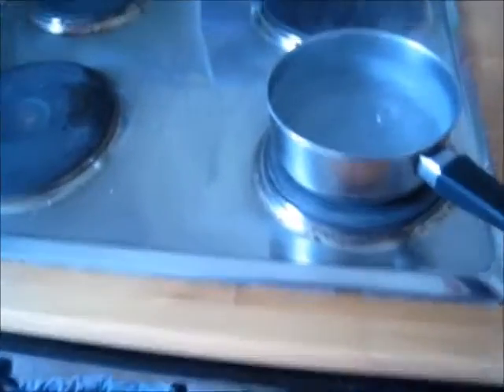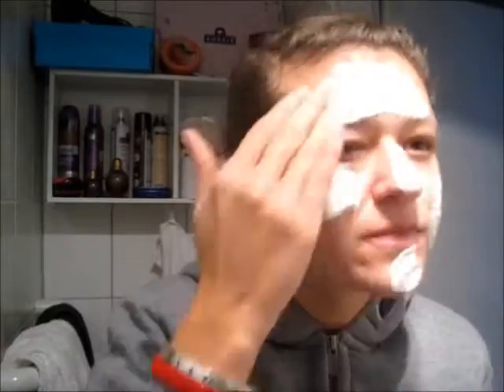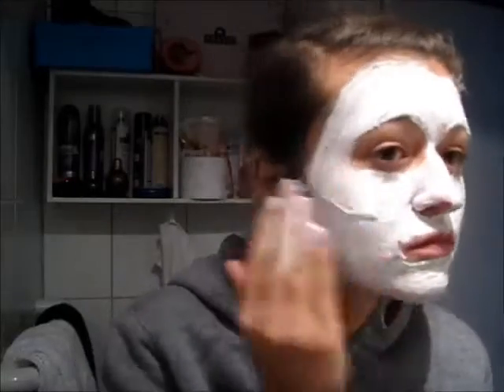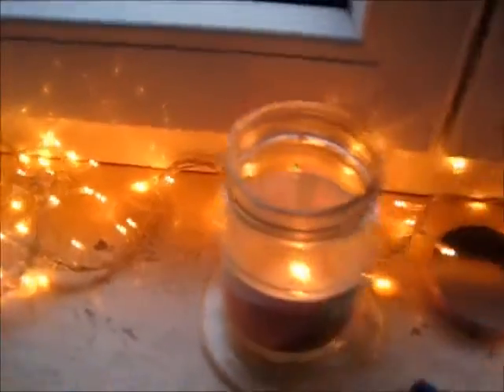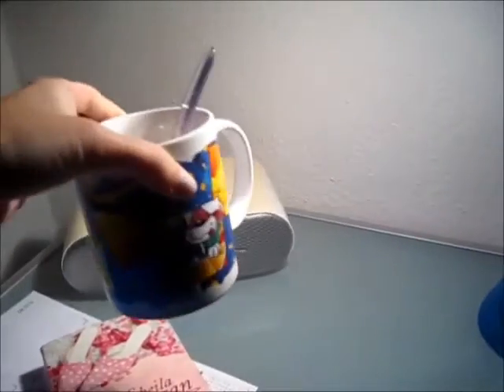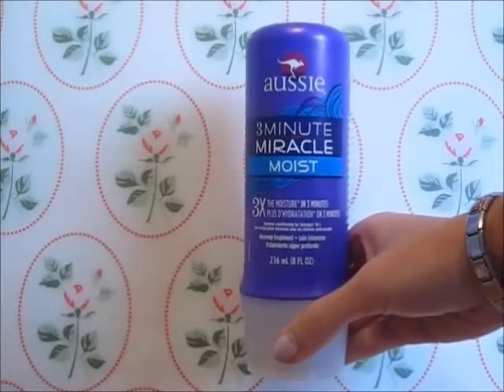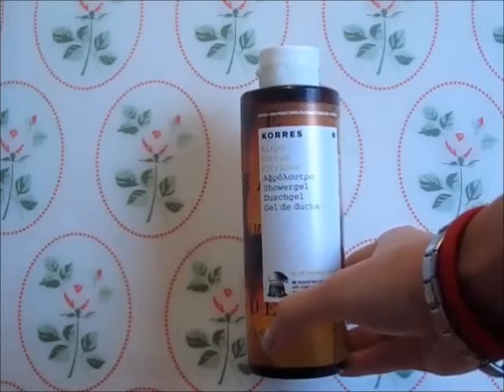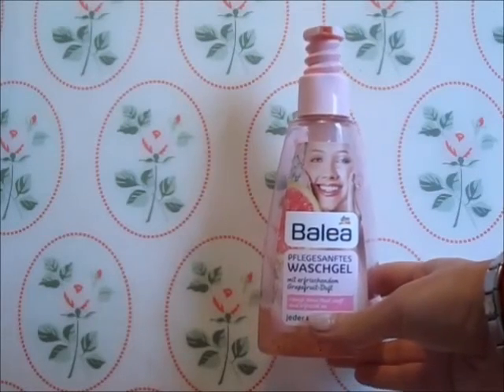My Relax Routine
Hey, guys! Winter has arrived, finals are coming so I need some time to relax every now and then. This is why I had the idea to show you my relaxation routine.

Products mentioned:
Himbeertörtchen (raspberry muffin) tea – Meßmer
Sugared Almond Candle – Primark
Bad Behaviour by Sheila O’Flanagan (book)
1989-Taylor Swift (music)
Reinigende Maske – Balea
Anti-dandruff shampoo waterlily and bamboo – Balea
3 Minute Miracle Moist Hair mask – Aussie
Shower gel in citrus – Korres
Peeling gel in grapefruit – Balea